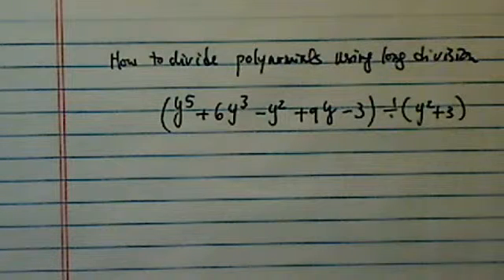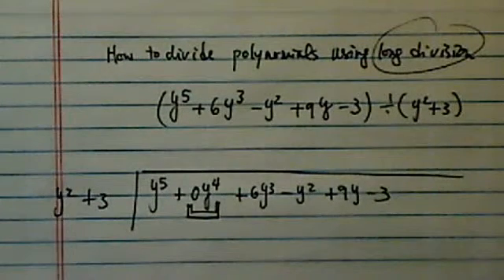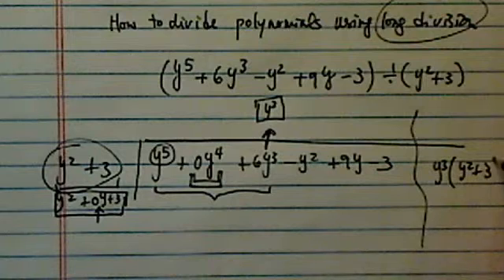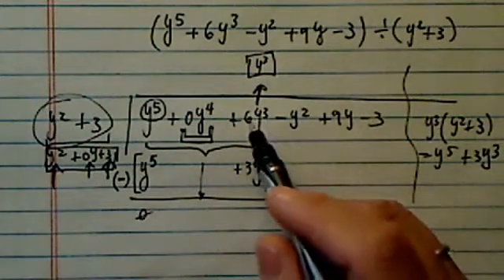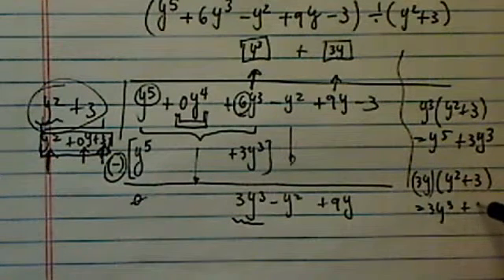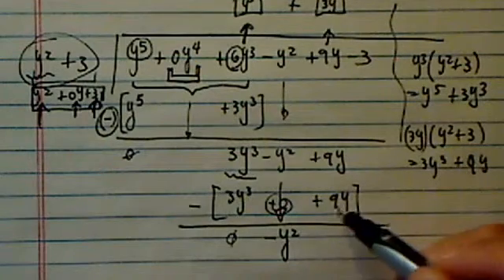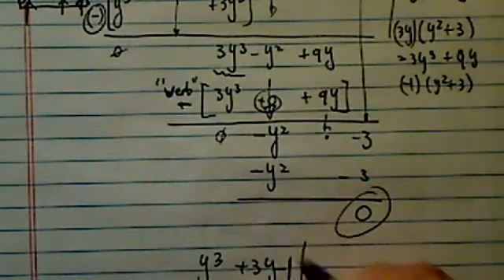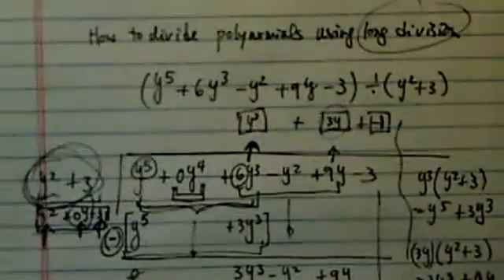*Long Division (with missing terms): (y^5+6y^3-y^2+9y-3) divided by y^2+3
A production. Dr. Pan makes learning math Fun..Problem
(y^5+6y^3-y^2+9y-3) divided by y^2+3